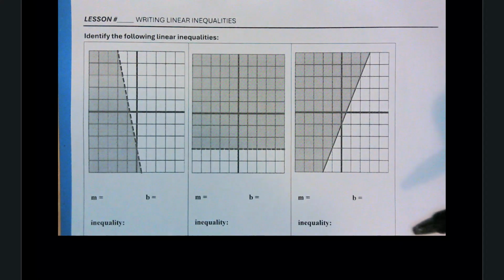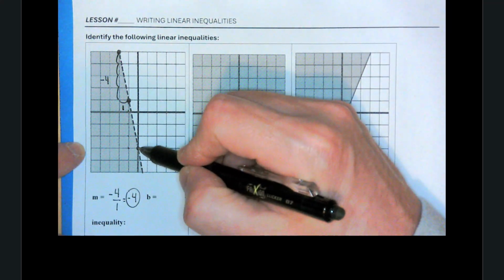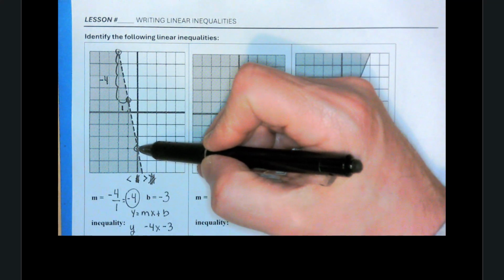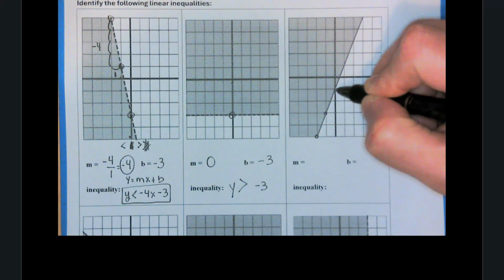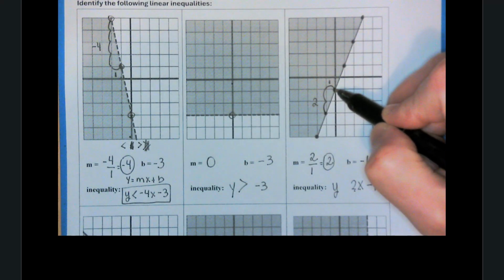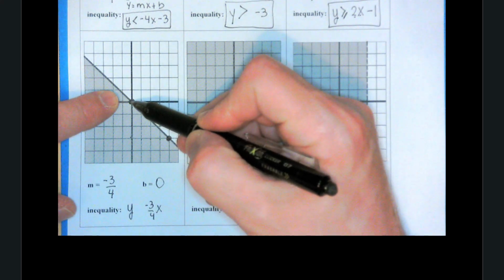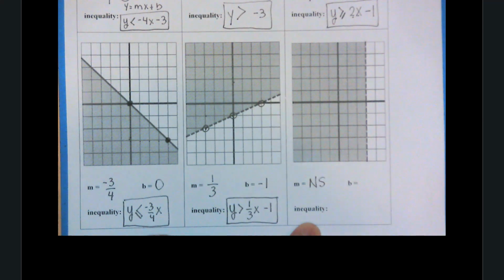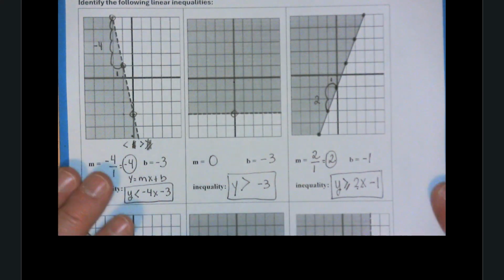WRITING LINEAR INEQUALITIES GIVEN GRAPHS